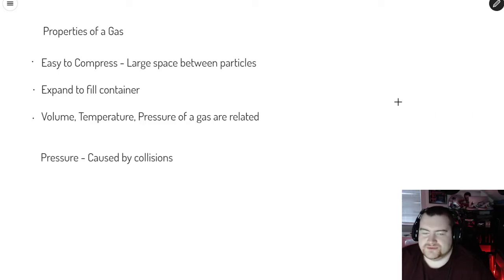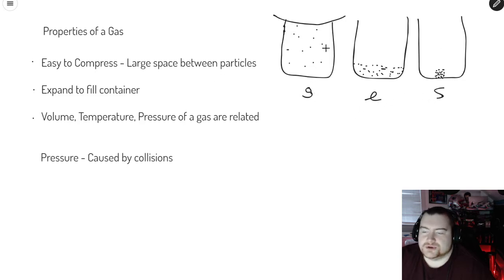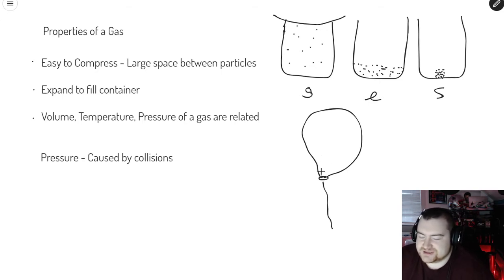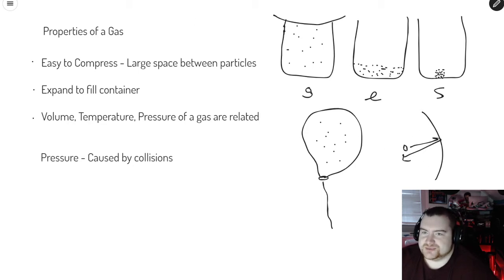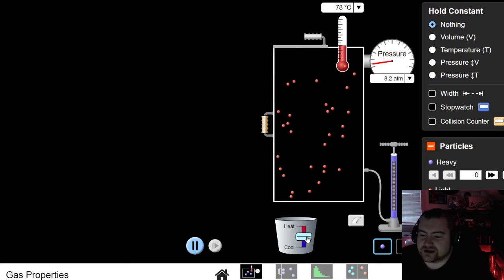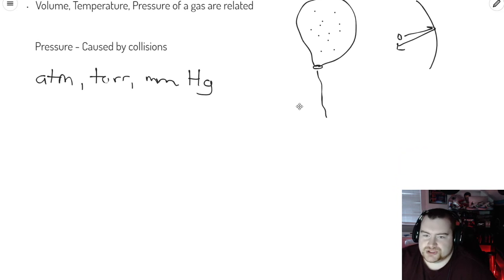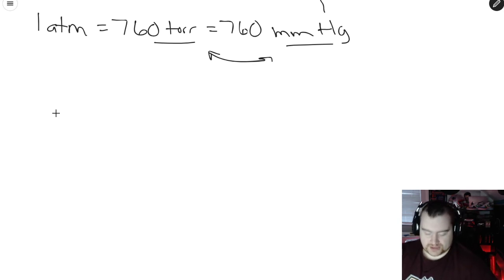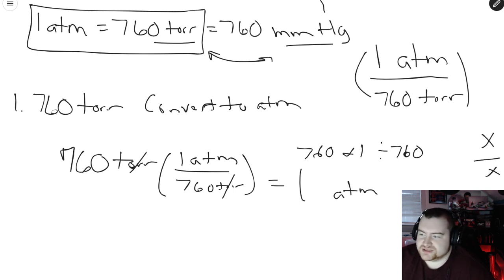Properties of a Gas